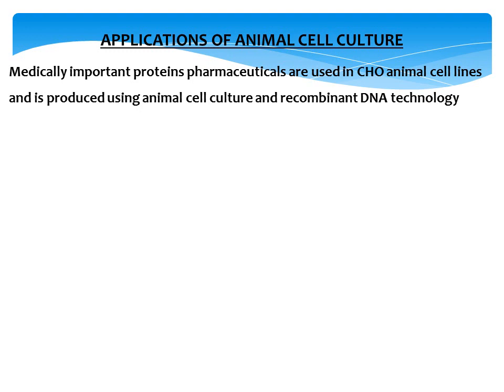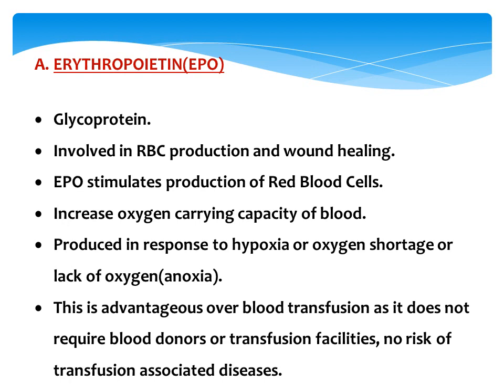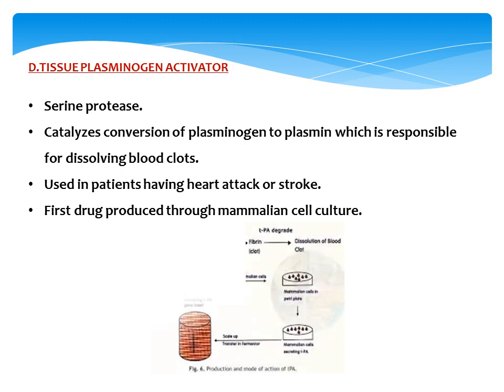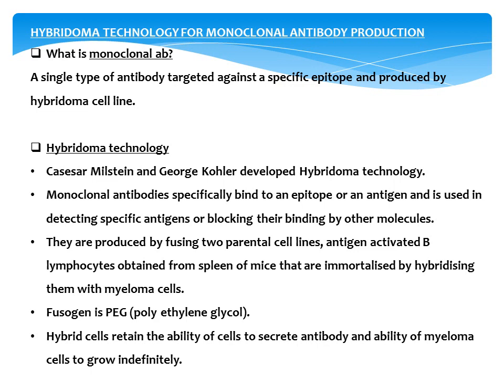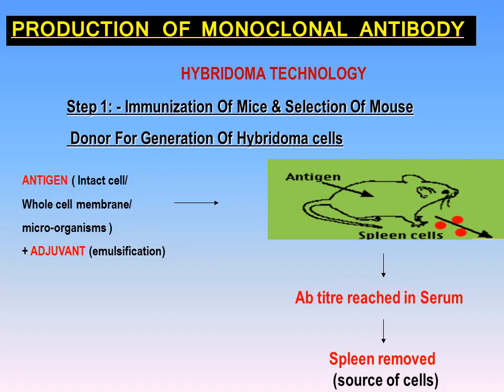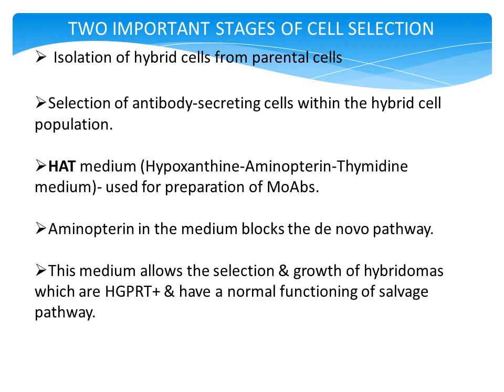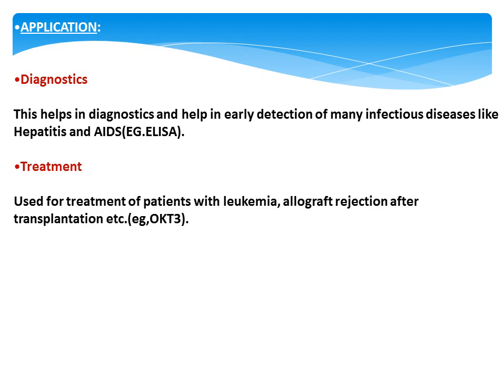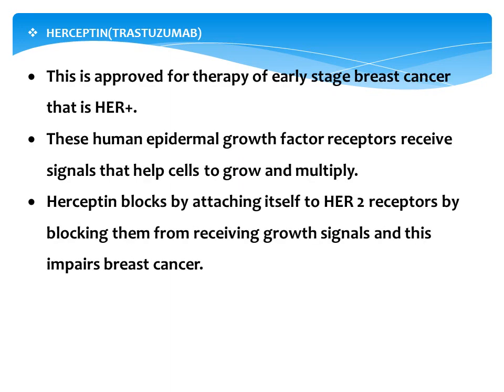ANIMAL CELL CULTURE AND APPLICATIONS PART 4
This video is for class XII BIOTECHNOLOGY.the contents are based on NCERT text book of Biotechnology. Its purely an educational video with purpose of helping Biotechnology students.

The part 4 covers the following topics of Animal cell culture.
1. Applications of Animal cell culture
2. Hybridoma technology and production of monoclonal antibodies
3. production of protein pharmaceuticlas

hopefully this video can be of benefit to all the students